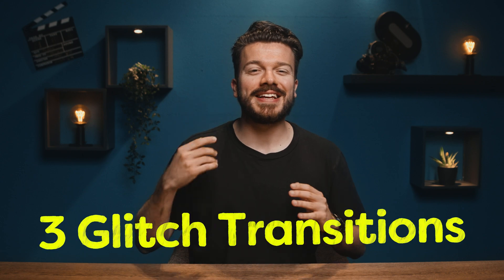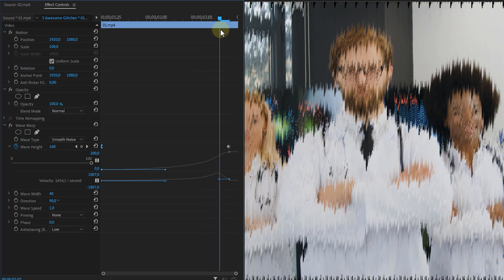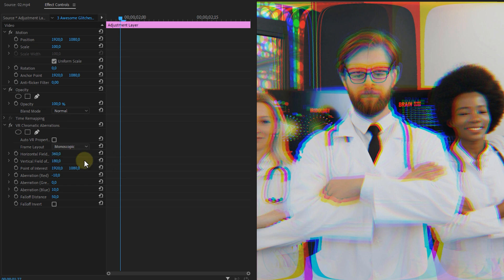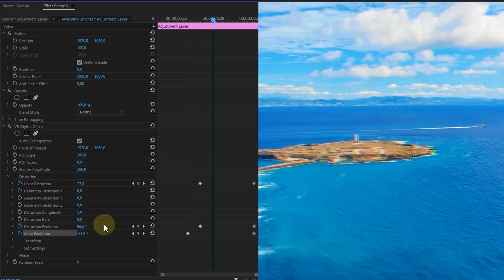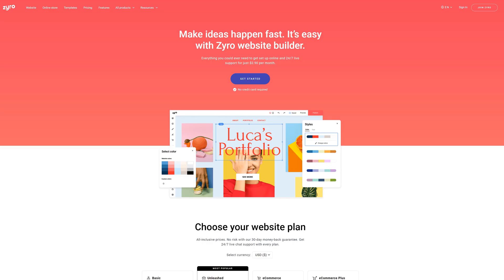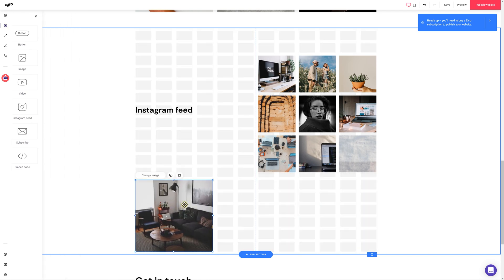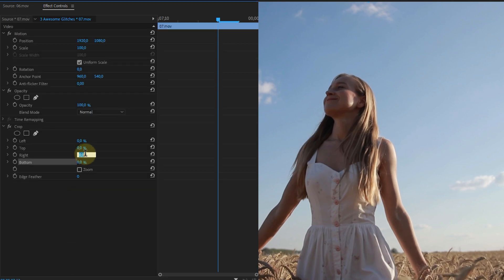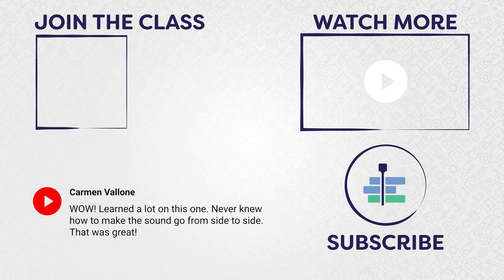3 Easy Glitch TRANSITIONS in Adobe Premiere Pro (Tutorial)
- Use code PREMIERBASICS to get 3 months for FREE on Zyro yearly plans - Learn how to create 3 simple yet awesome glitch transitions in this beginner tutorial in Adobe Premiere Pro.